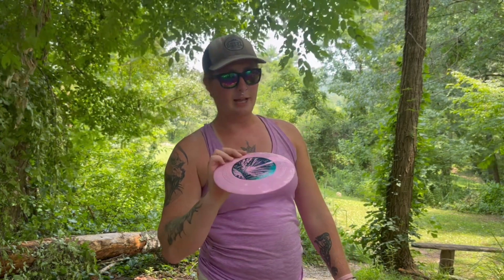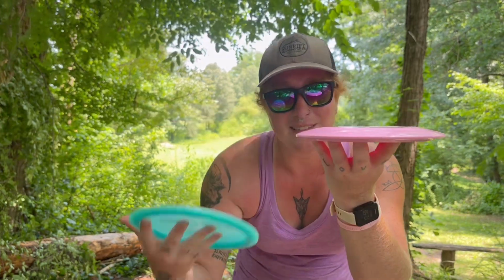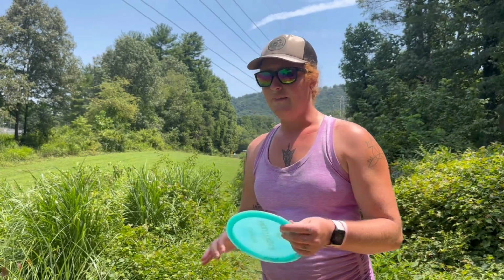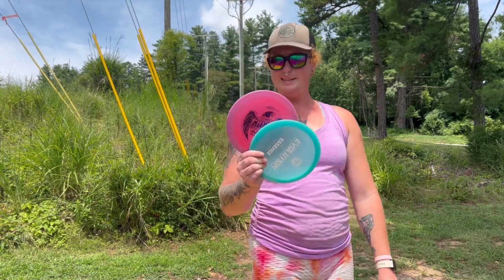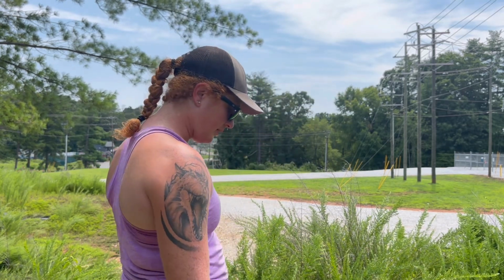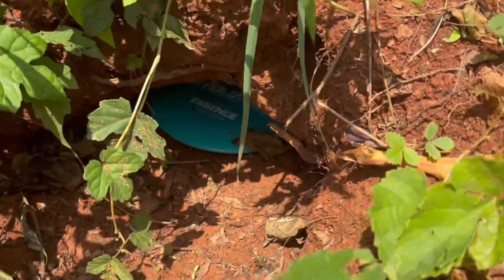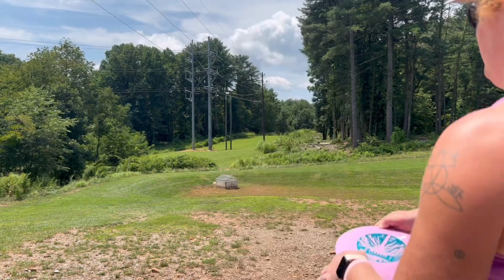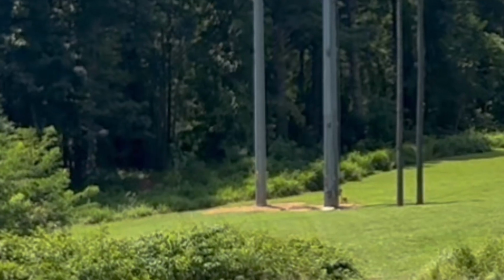Doomsday Solar Death Ray Unpredictable